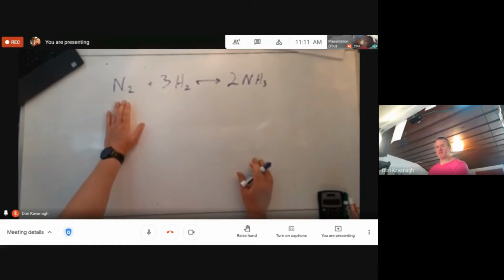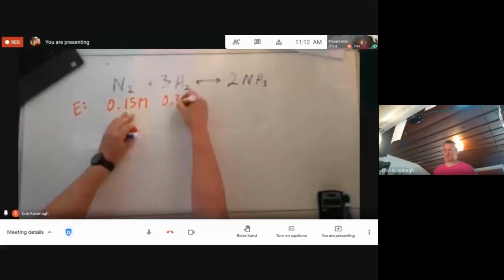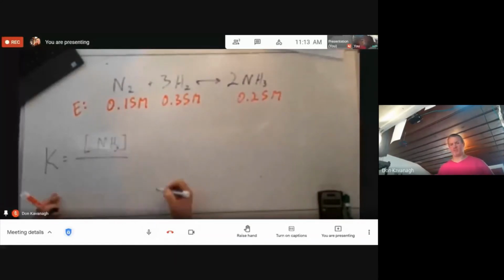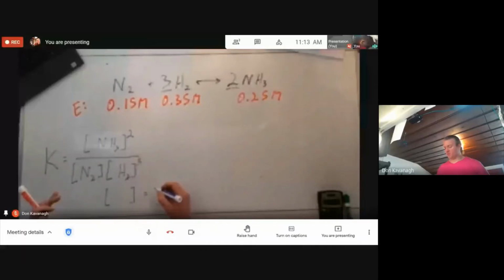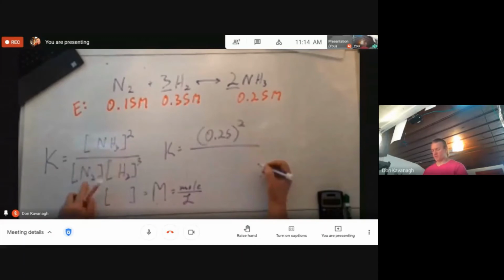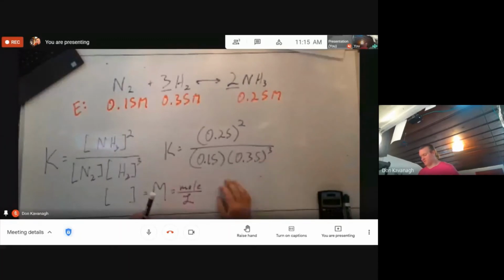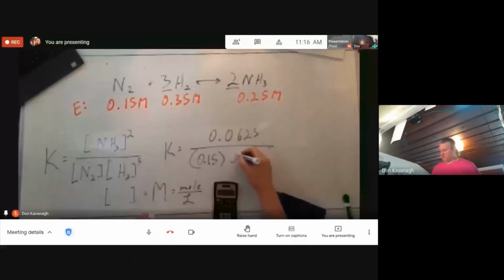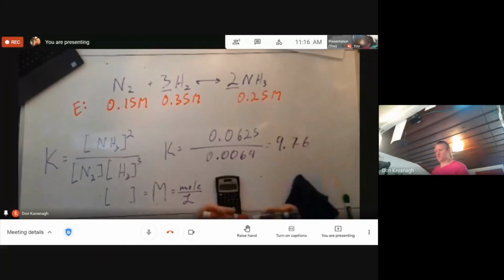Chemical Equilibrium Finding the Equilibrium Constant